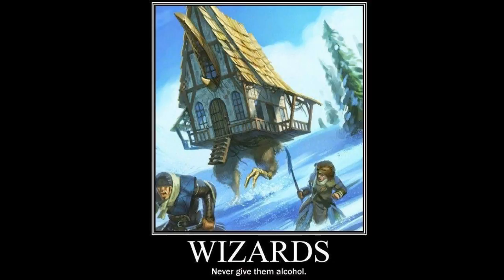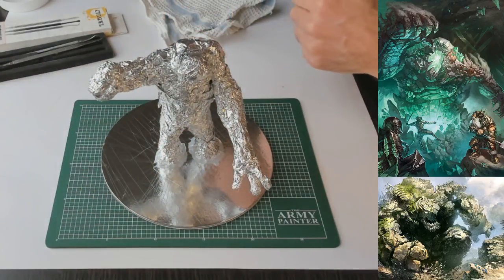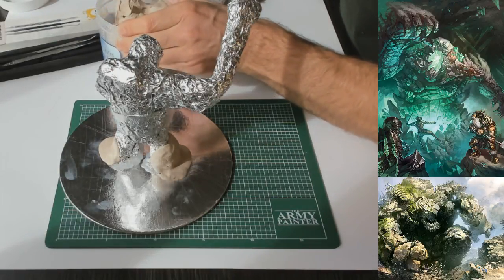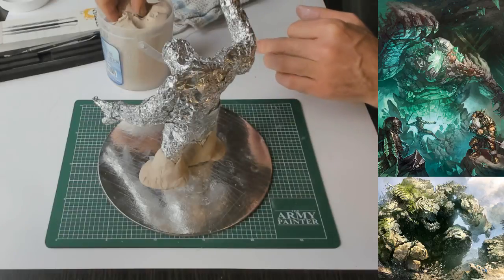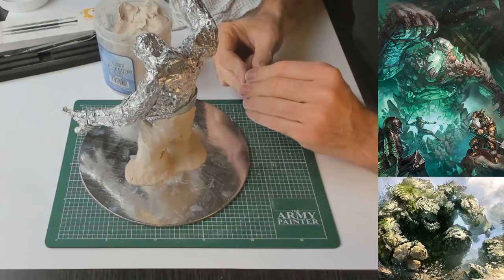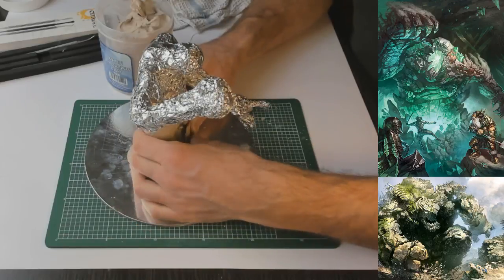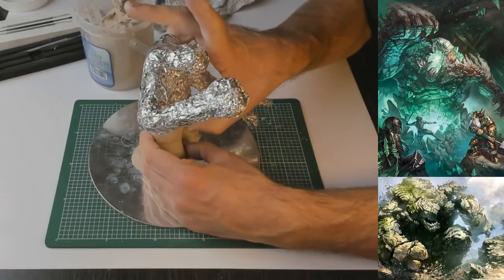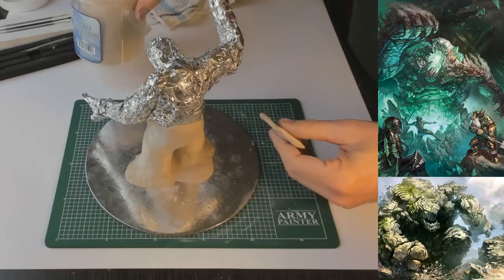Making a Cheap D&D Miniature: Colossal Earth Elemental Workshop (Monster), part 2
This live stream video workshop explains and demonstrates how to make a Dungeons & Dragons monster called the earth elemental. This is part two of a series. The video starts at 1:14.

You will need the following:  air dry clay, round cake cakes, hot glue gun, glue stick, long nose pliers, sculpting tools, craft knife,  tin foil (Aluminum Foil), wooden moth ball, round beads, air dry clay.